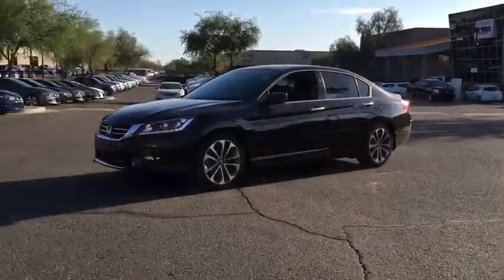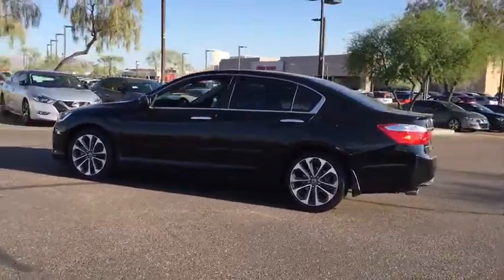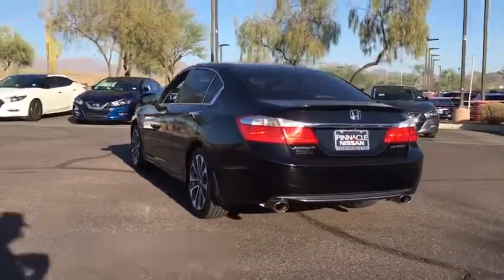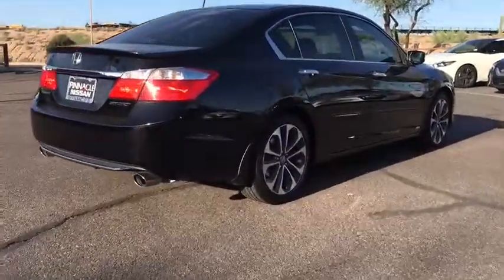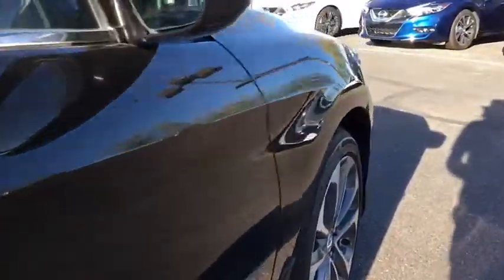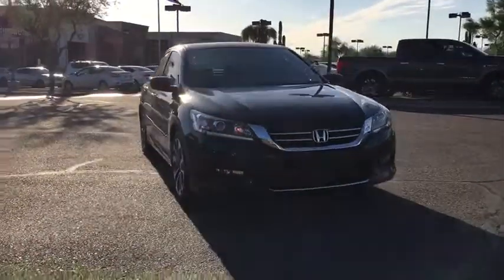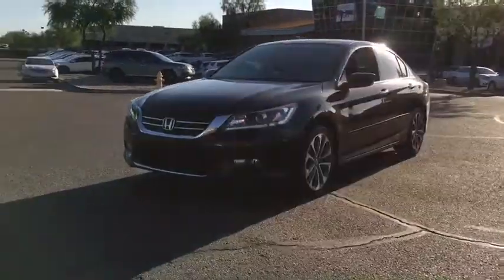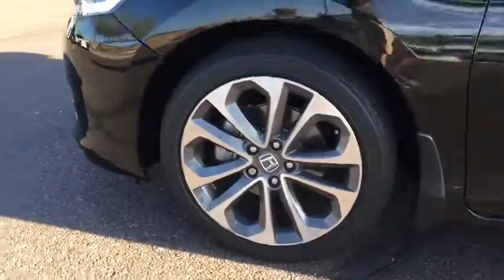2015 Honda Accord Sedan Phoenix, Scottsdale, Peoria, Tempe, Gilbert, AZ N24491A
Used 2015 Honda Accord Sedan
2015 Honda Accord Sedan Sport - Stock#: N24491A - VIN#: 1HGCR2F53FA170634

Pinnacle Nissan
7601 E Frank Lloyd Wright Blvd

#1 Nissan Certified Store in Western Region! Black w/Cloth Seat Trim. Odometer is 9481 miles below market average! 35/26 Highway/City MPG** Crystal Black Pearl 2015 Honda Accord Sport 2.4L I4 DOHC i-VTEC 16V FWDAwards:* 2015 IIHS Top Safety Pick * 2015 KBB.com 15 Best Family Cars * 2015 KBB.com 10 Best Sedans Under $25,000 * 2015 KBB.com Best Buy Awards * 2015 KBB.com Brand Image Awards2016 Kelley Blue Book Brand Image Awards are based on the Brand Watch(tm) study from Kelley Blue Book Market Intelligence. Award calculated among non-luxury shoppers. Kelley Blue Book is a registered trademark of Kelley Blue Book Co., Inc. , Excellent selection of New and Used vehicles, Financing Options, Serving Scottsdale, Phoenix, Peoria, Mesa, Gilbert, Chandler, Tempe, Surprise.